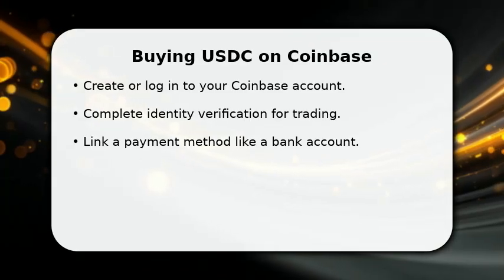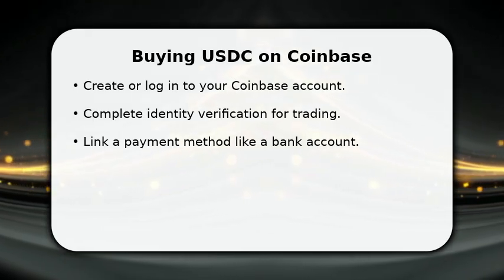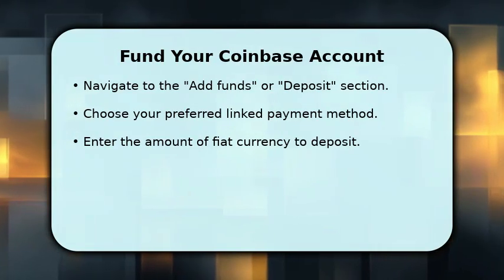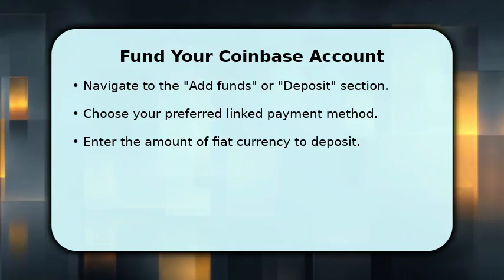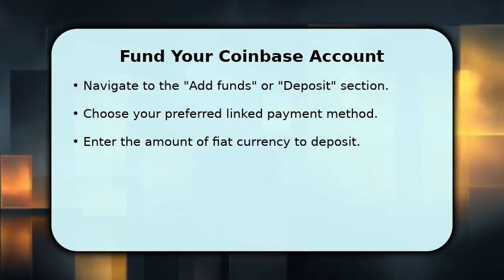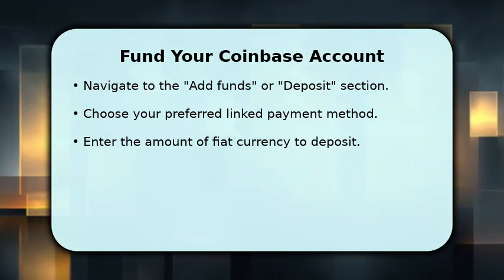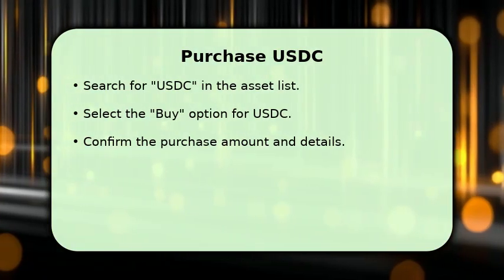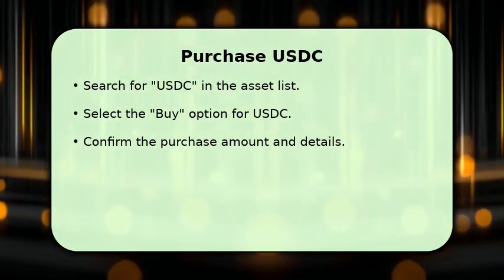How To Buy USDC From Coinbase - Full Guide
In this comprehensive guide, we'll walk you through the step-by-step process of buying USDC from Coinbase. Whether you're a seasoned investor or just starting out, this video will provide you with all the information you need to make informed decisions about your cryptocurrency investments. We'll cover everything from creating a Coinbase account to transferring funds and executing trades.